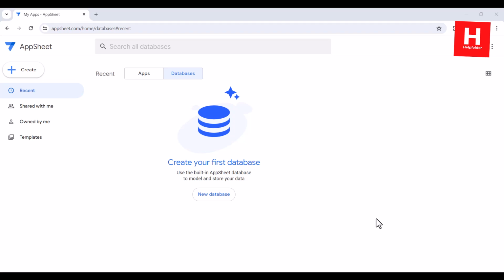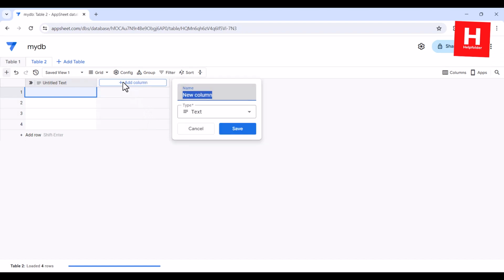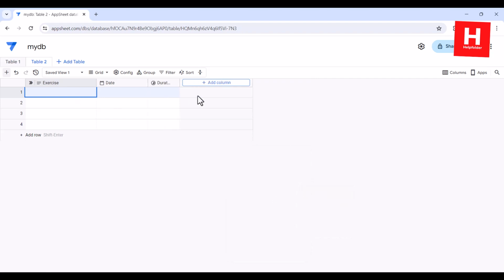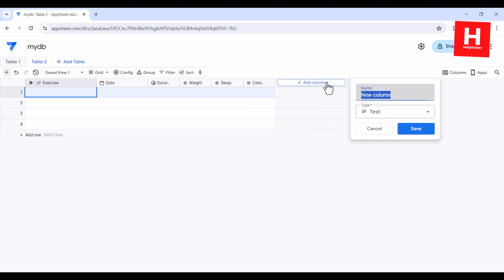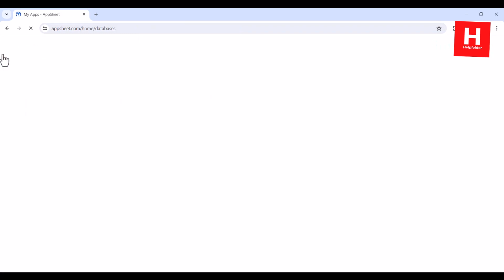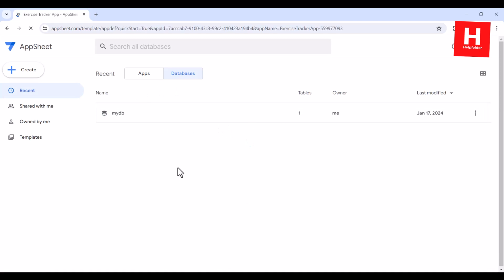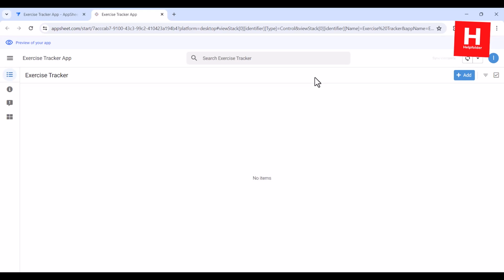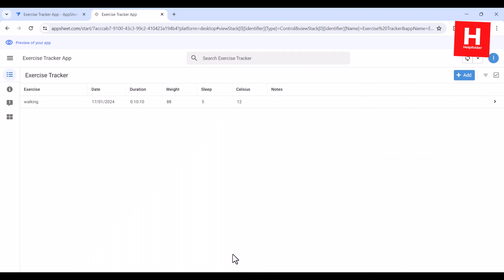Google Appsheet - How to Create Exercise Tracker App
Learn How to Create Exercise Tracker App in Google AppSheet.